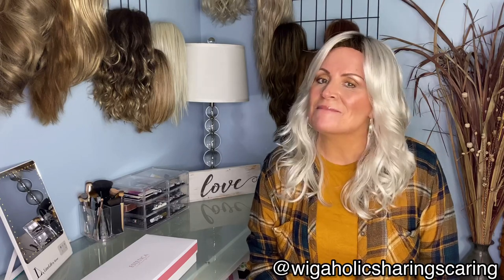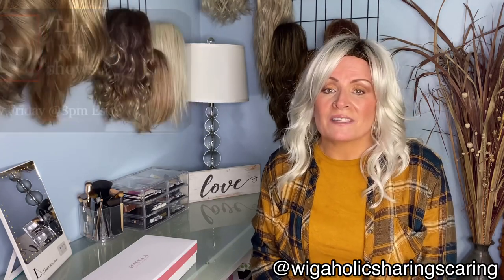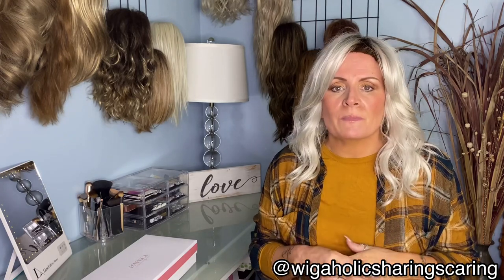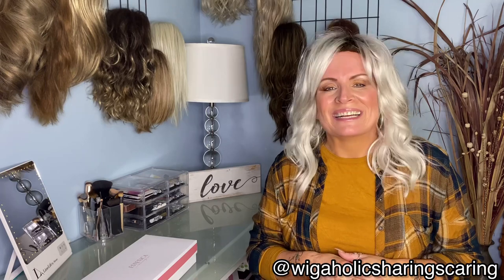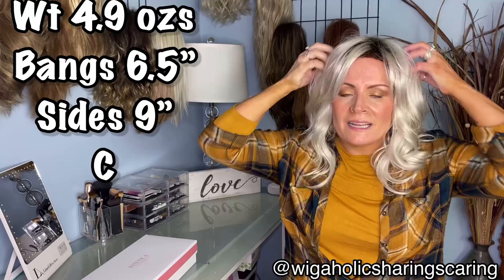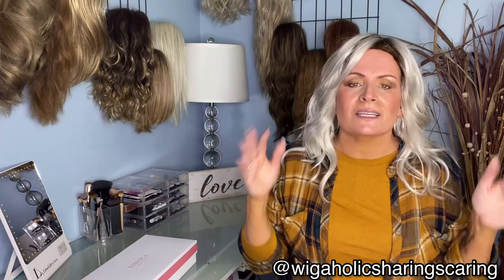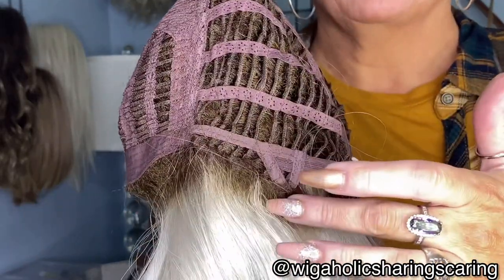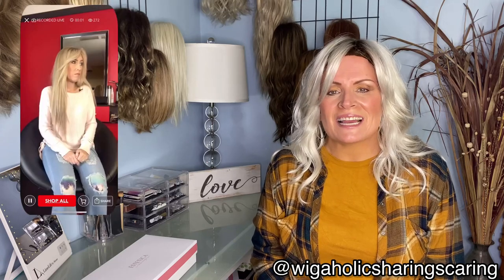Reeves by Estetica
Find LeAnne and Wig Daddy on Facebook

Check out Beauty Nook!

And Instagram @wigaholicsharingiscaring

Music from KineMaster Music Collection Premier